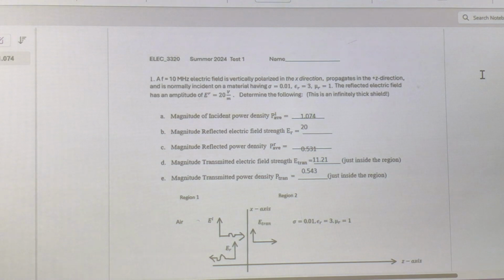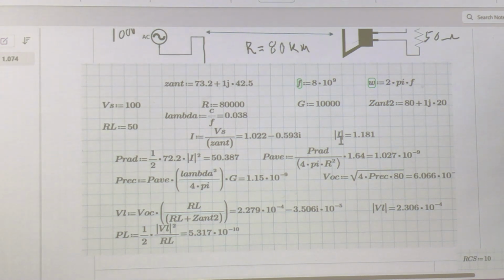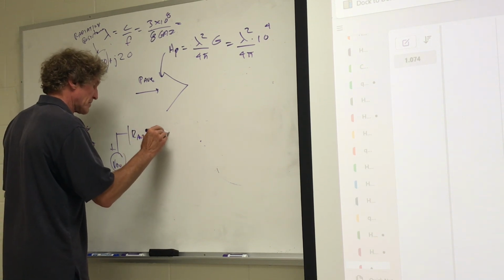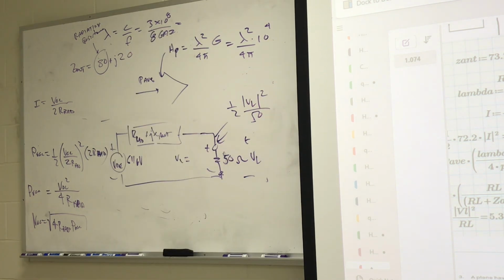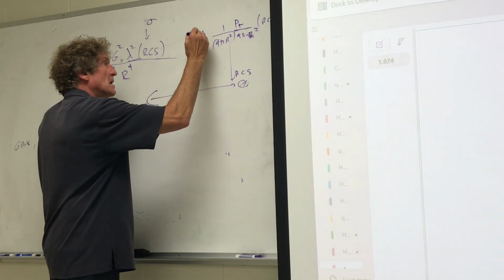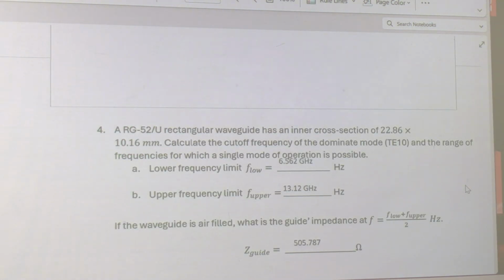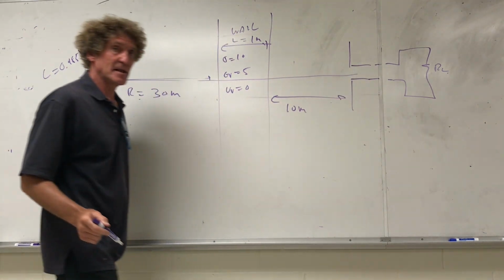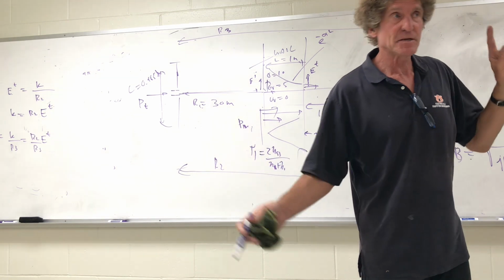Lec 21 (7/15/24) - Midterm Solutions, ABET Project